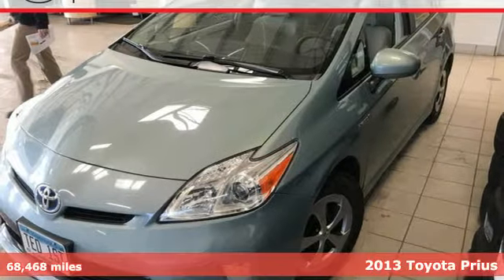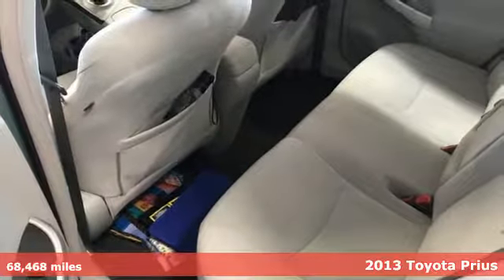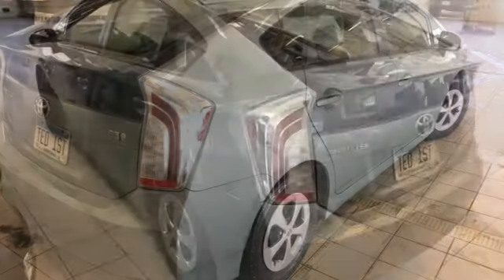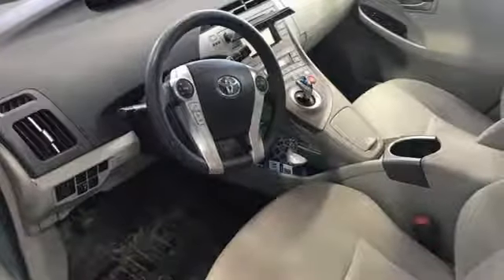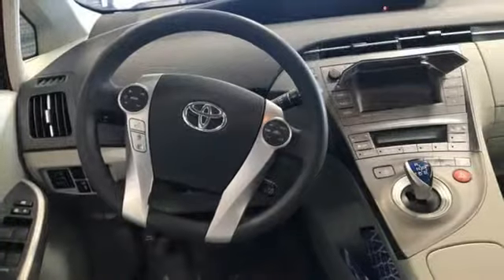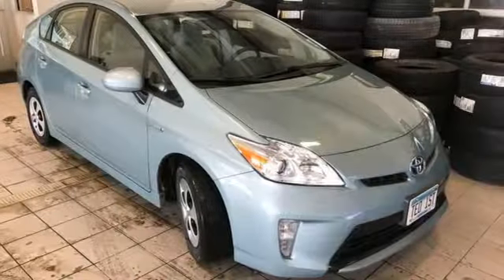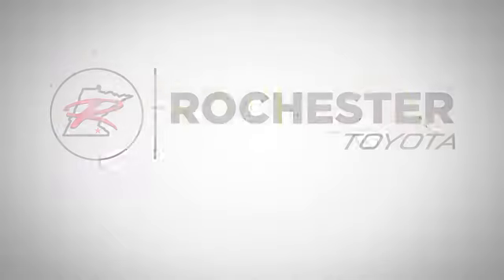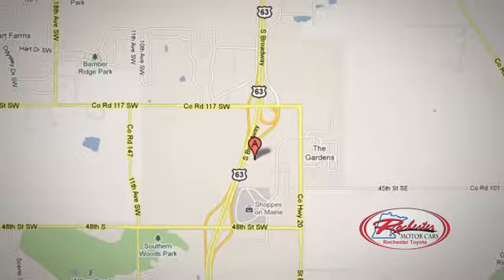Used 2013 Toyota Prius Rochester, MN SA20219 - SOLD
Year: 2013
Make: Toyota
Model: Prius
Trim: Three
Engine: 1.8L 4-Cylinder DOHC 16V VVT-i
Transmission: CVT
Color: Beige
Interior: Misty Gray
Mileage: 68468
Stock #: SA20219
VIN: JTDKN3DU8D5575657
Recent Arrival! We look forward to earning your business.

Address:
4365 Canal Place Southeast